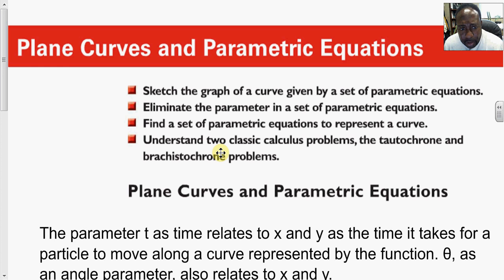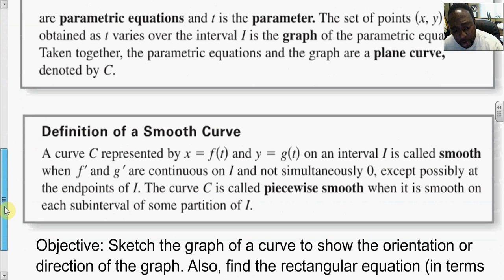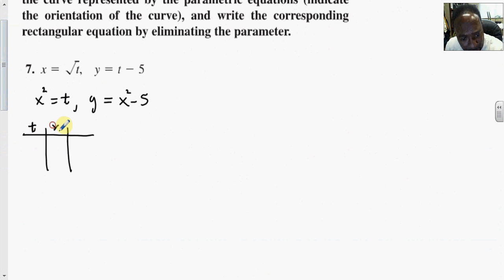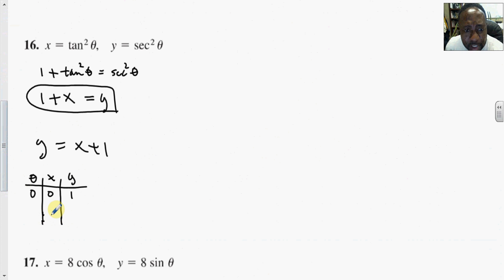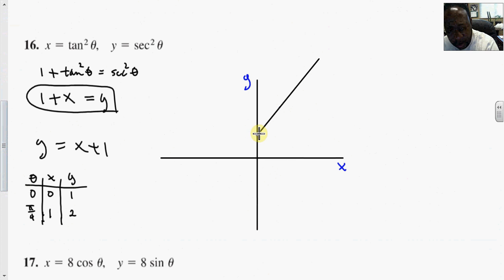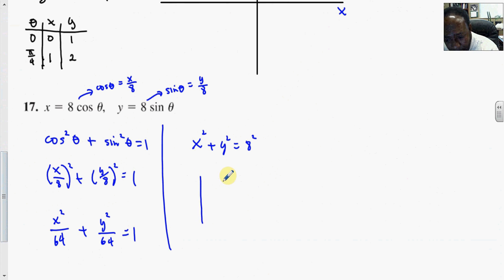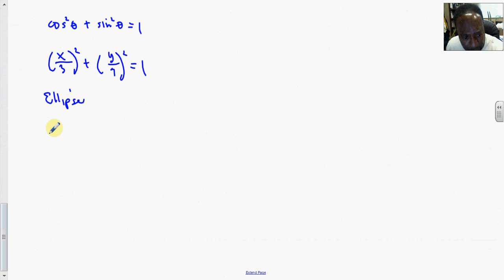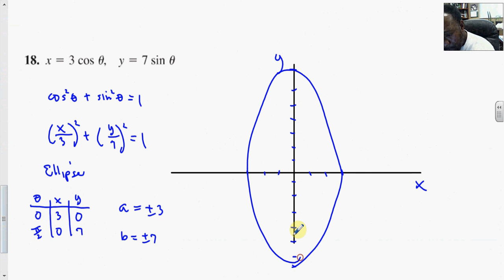10 2 Plane Curves and Parametric Equations